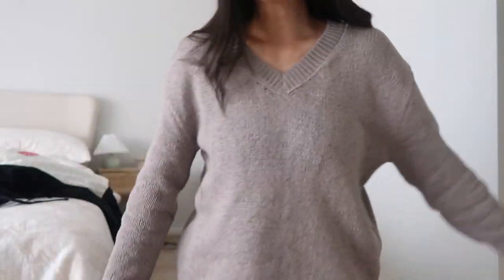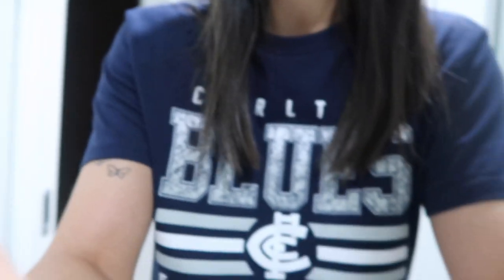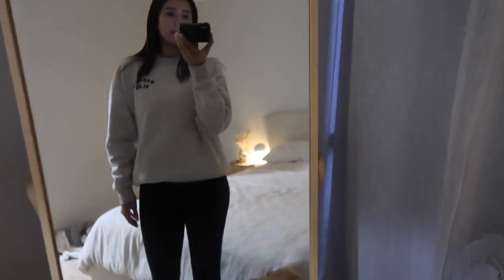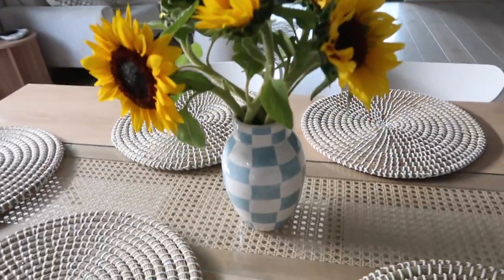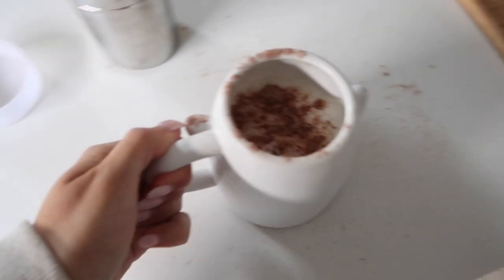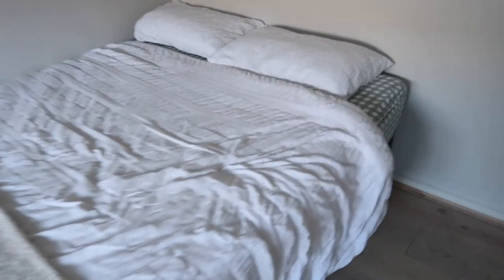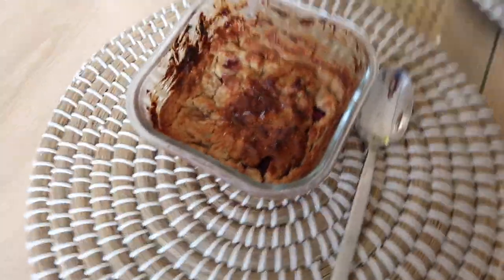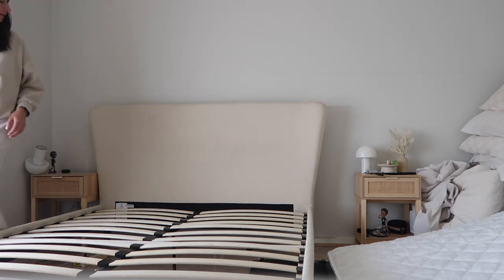basically just unbox parcels with me | kmart, glassons, leelo active and more!